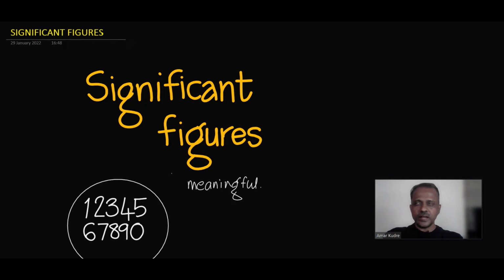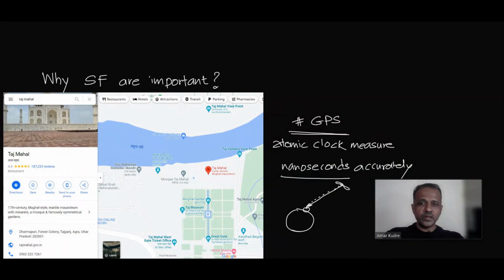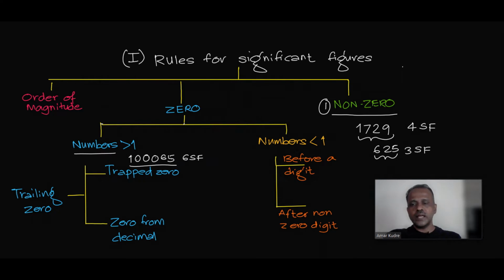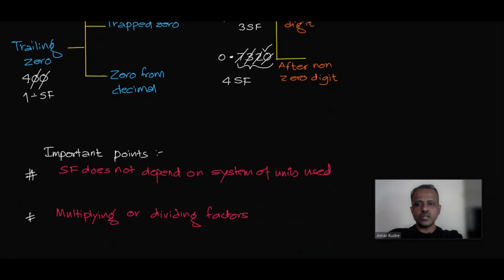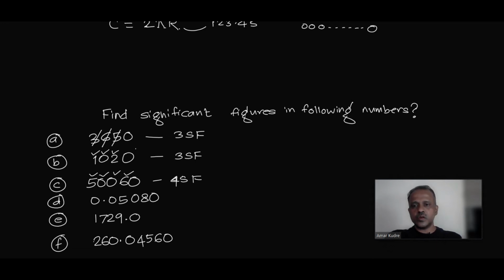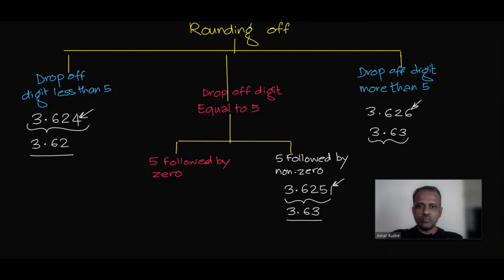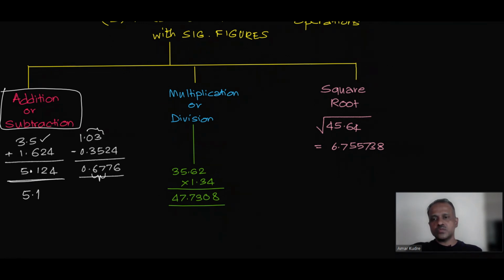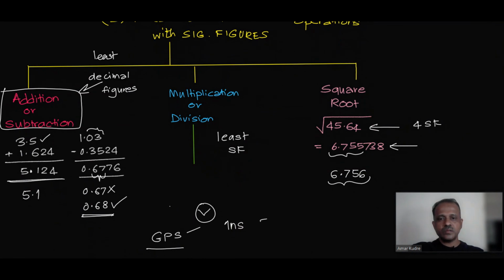Significant Figures made easy for JEE |NEET|MHTCET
Operations and Rules about SF, Rounding off rules and Arithmetical operations for Sig figs